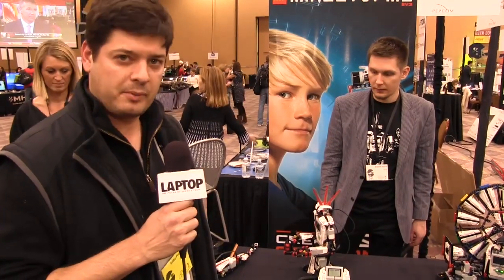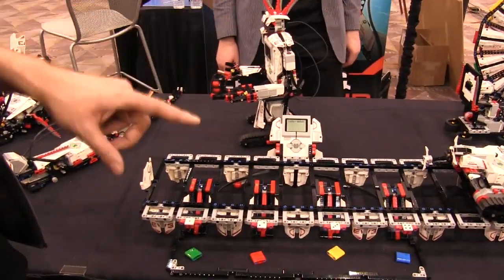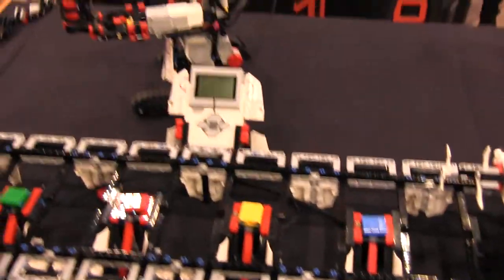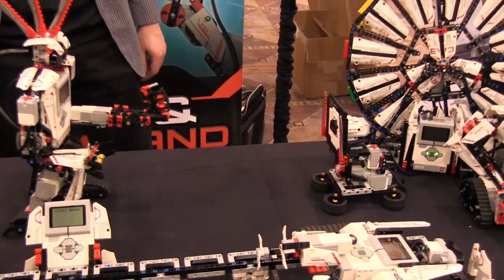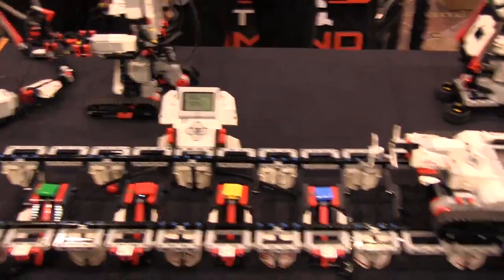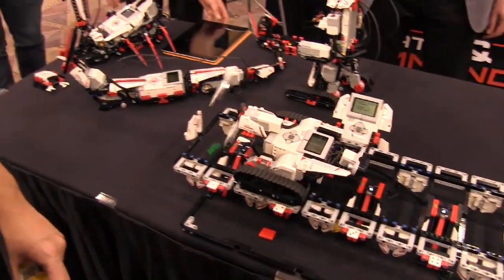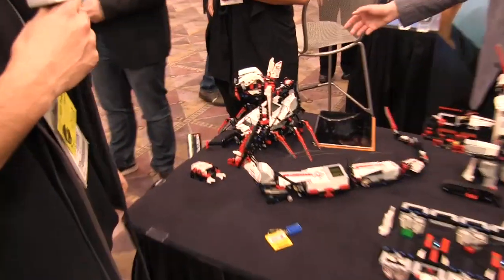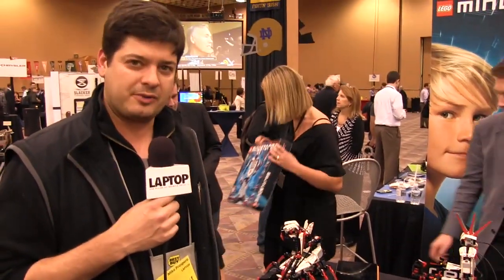Lego MindStorm at CES 2013